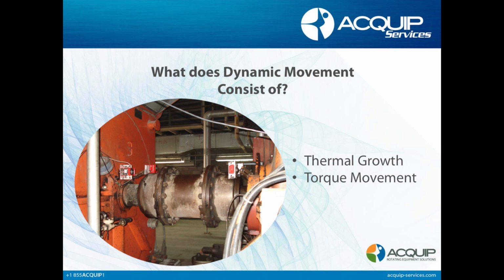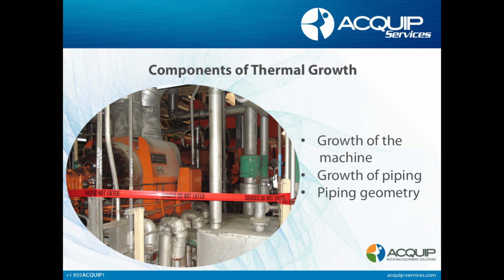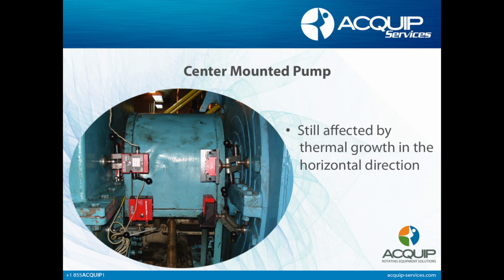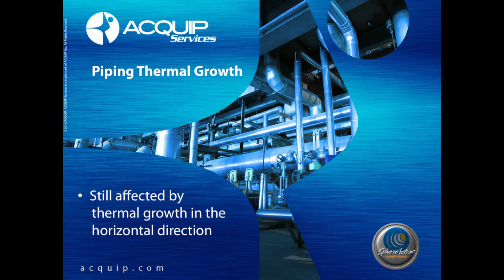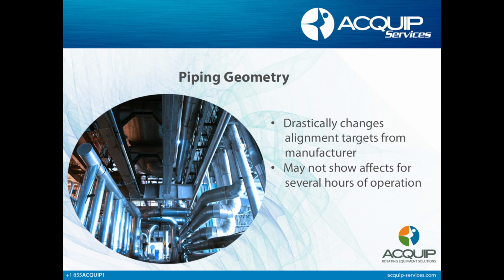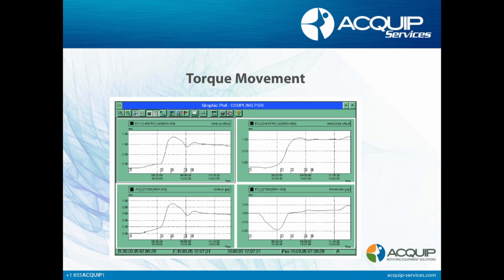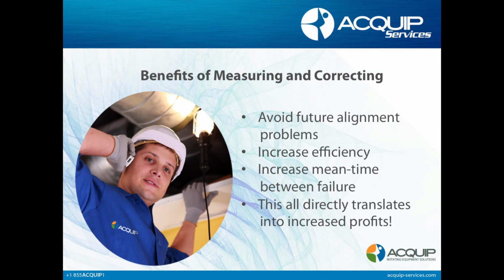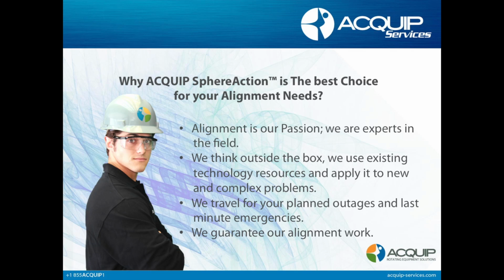ACQUIP Dynamic Movement on a Boiler Feed Bump Presentation